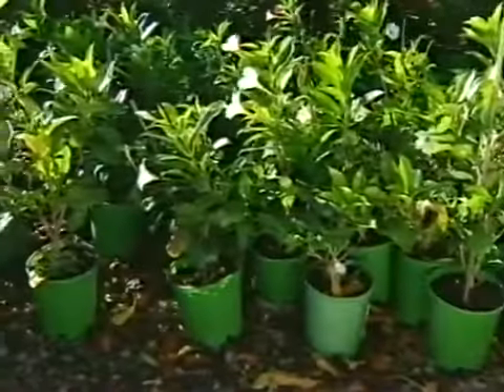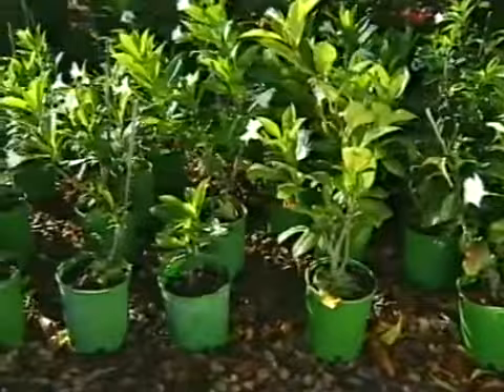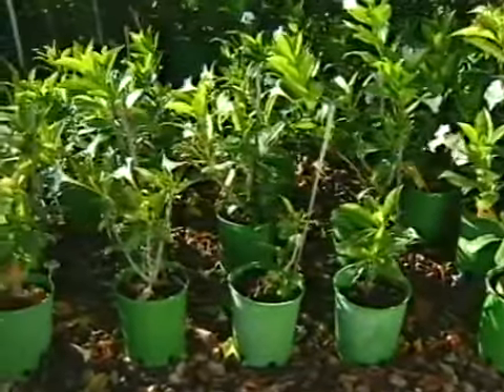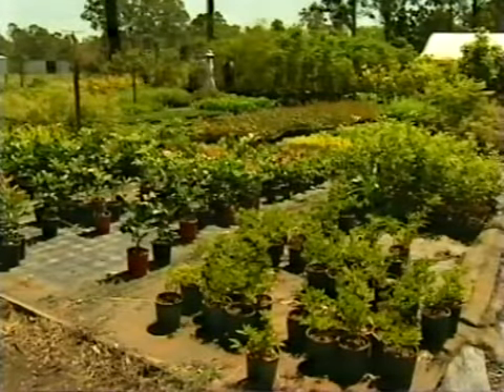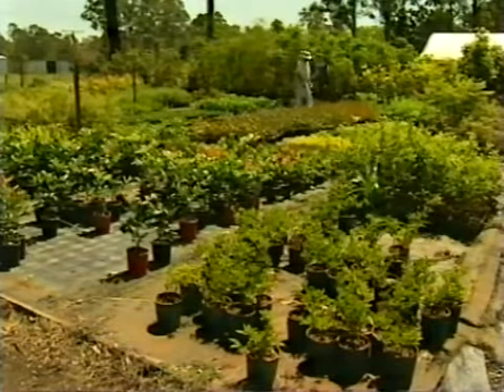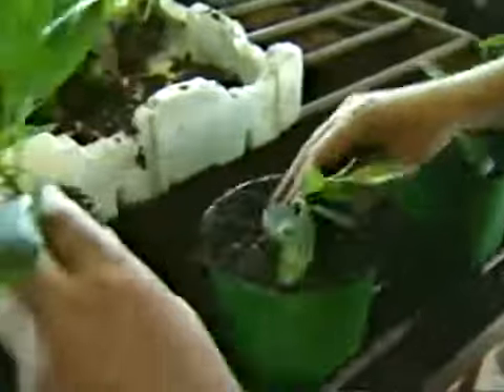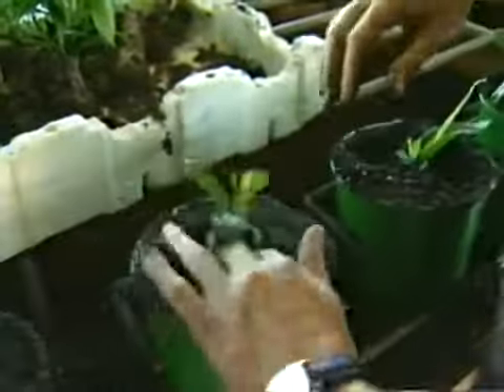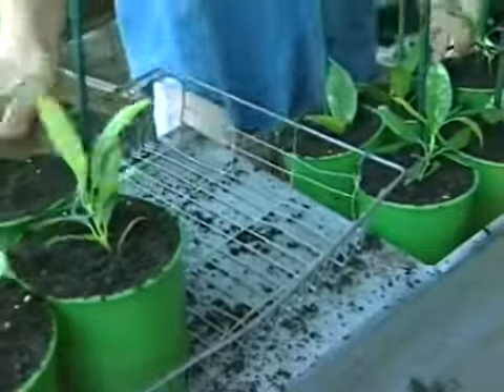Uniformity of Stock